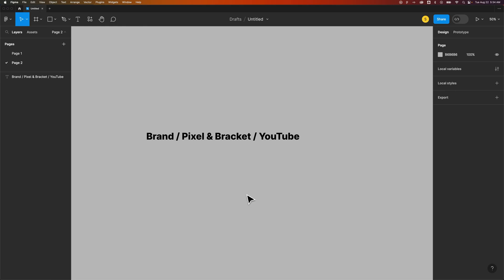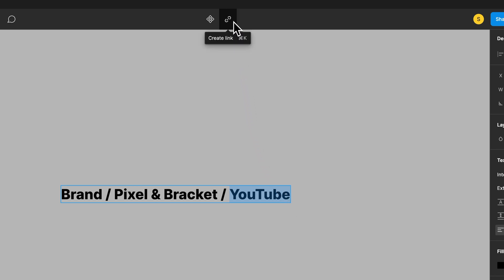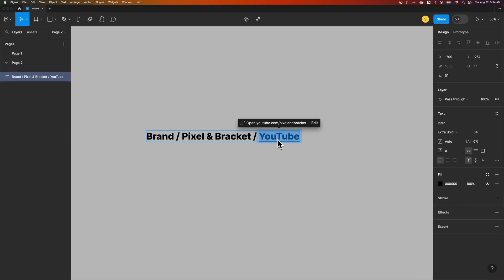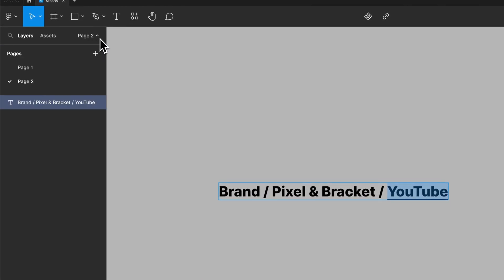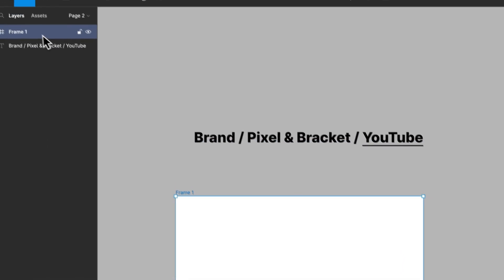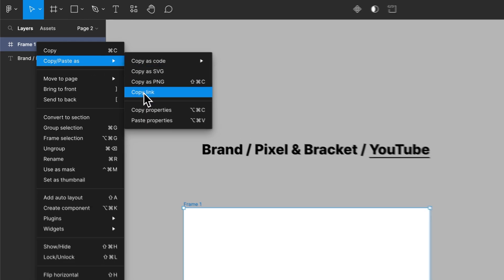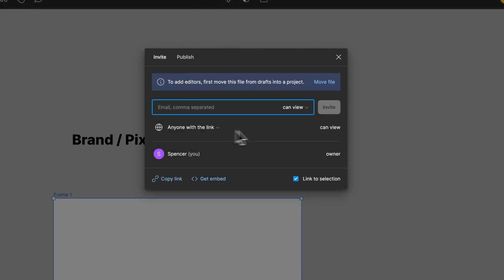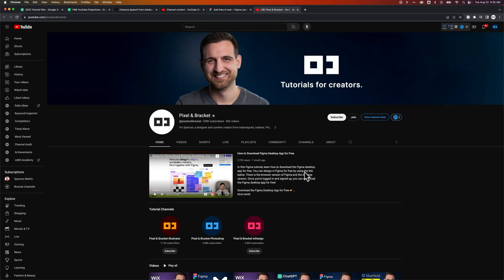How to Hyperlink in Figma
In this Figma tutorial, learn how to hyperlink in Figma. You can add a hyperlink to text in Figma easily. You can even add links to pages, projects, and more in Figma!